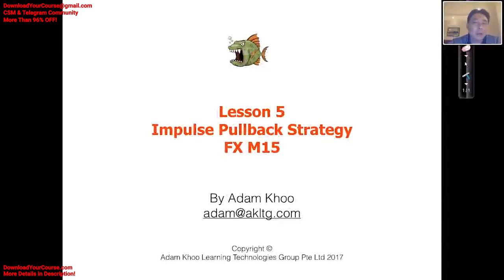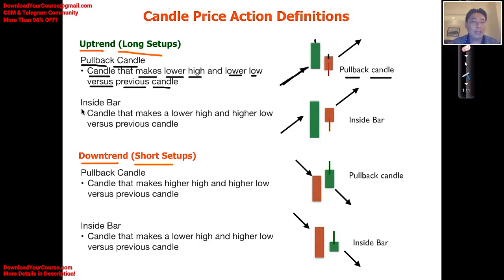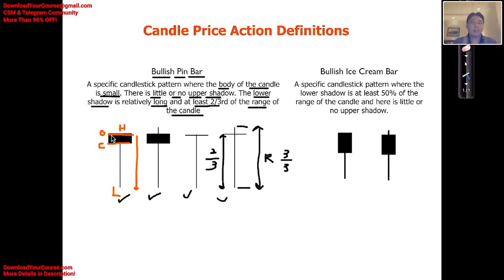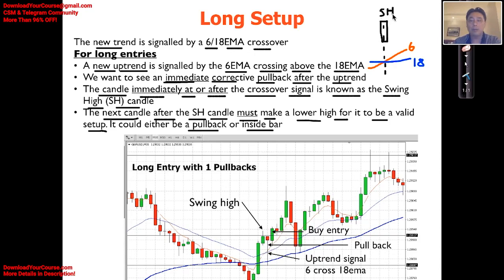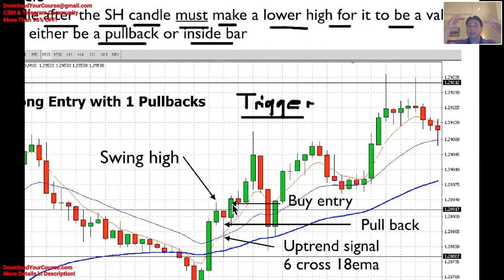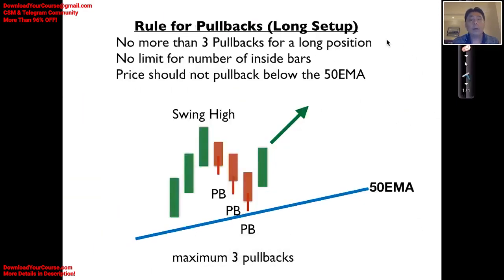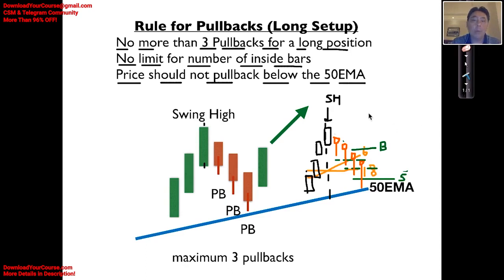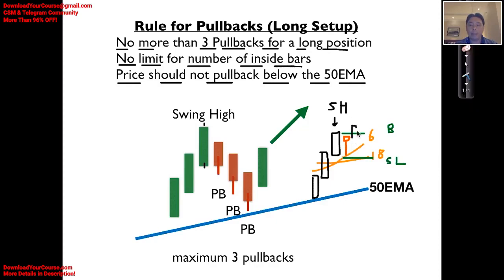Adam Khoo - FX Impulse Pullback Strategy (Premium Course Video) The Most Powerful Forex Strategy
All Adam Khoo, Piranha Profits and courses by other top creators available. Regularly Updated Latest Version.

This is a video Lecture on FX Impulse Pullback Strategy from Adam Khoo Premium Courses .The Strategy that you must learn to make Real Profits and Trade like a Professional in Forex Market. Just make your Fundamentals clear as per Adam Khoo Strategies and you will make a lot of Profit.

Stock Level 1 & 2
Forex Level 1 & 2
Options Level 1 &2
Investing and REIT Investing
Cryptocurrency .

How to Get your Favorite Course ?
Courses will be Provided to you through Google Drive Links for Faster Access.

We understand not everyone can afford those high priced courses. So this service is only for those who can not afford Adam's course from his official site.

for more details and free previews! (Instant Reply)